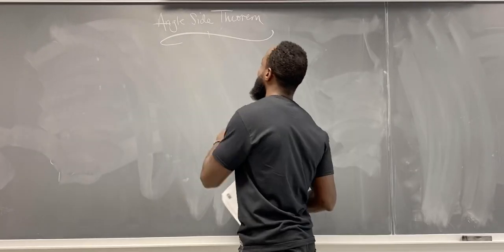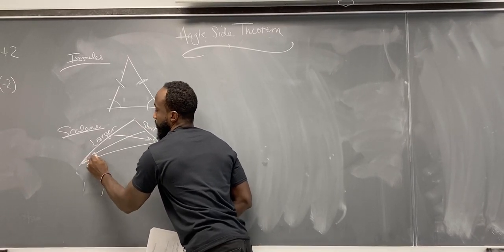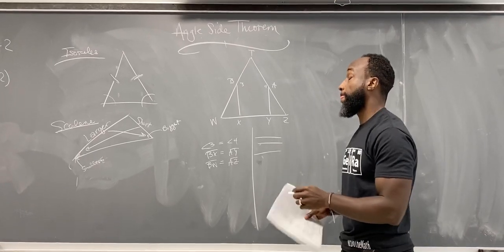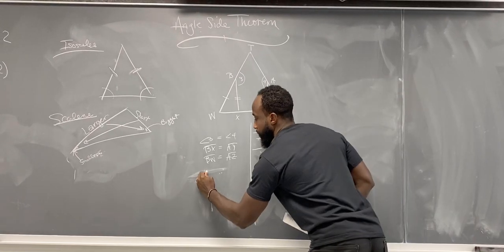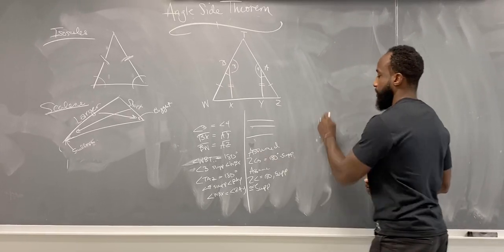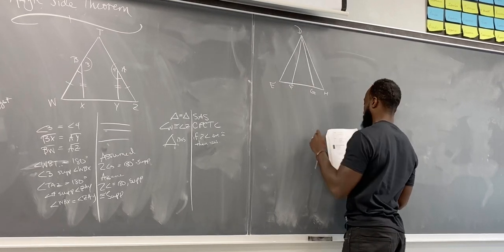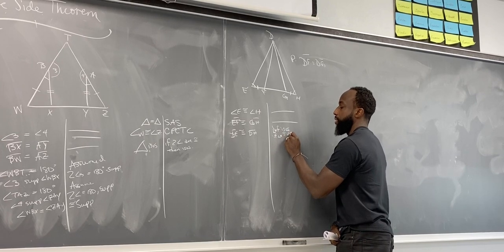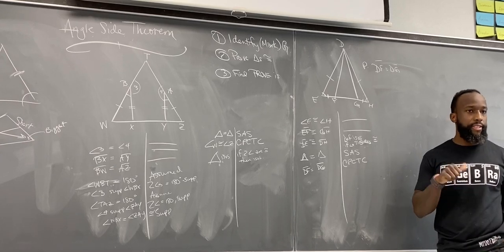Geometry: Angle Side Theorem (isosceles triangles)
Introduction Theorem 20 and 21: If the sides of a triangle are congruent (equal), then its opposite angles are too (Thm 20). If the angles of a triangle are congruent then its opposite sides are congruent (Thm 21).

To prove:
1. Identify the givens
2. Prove triangles congruent
3. Prove what you need to prove...